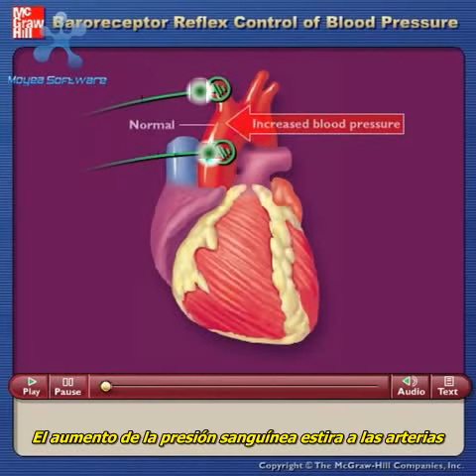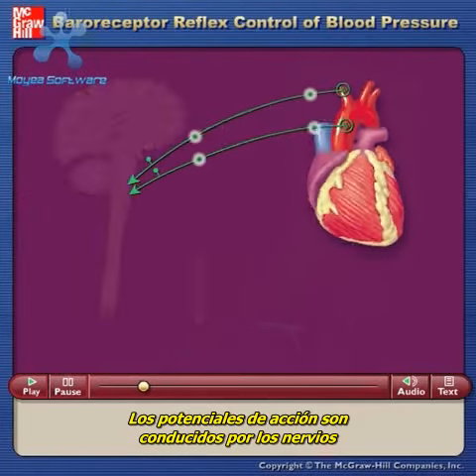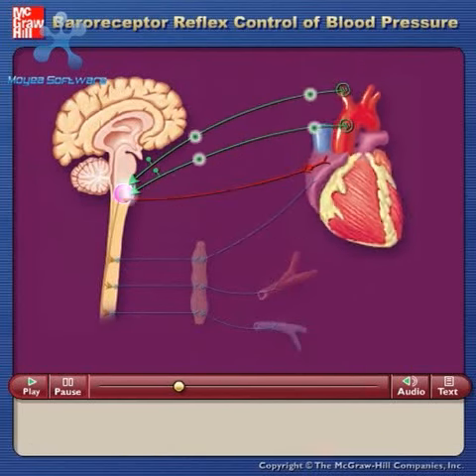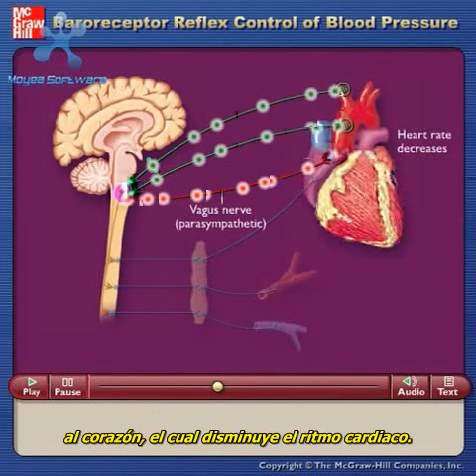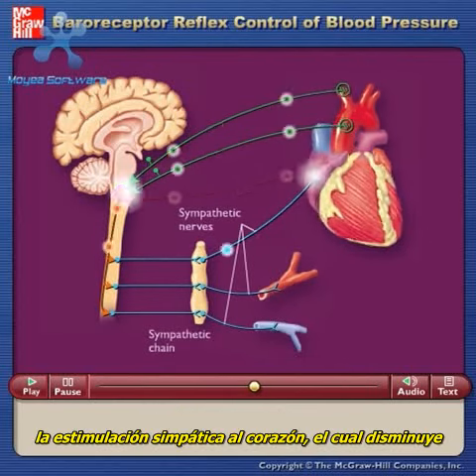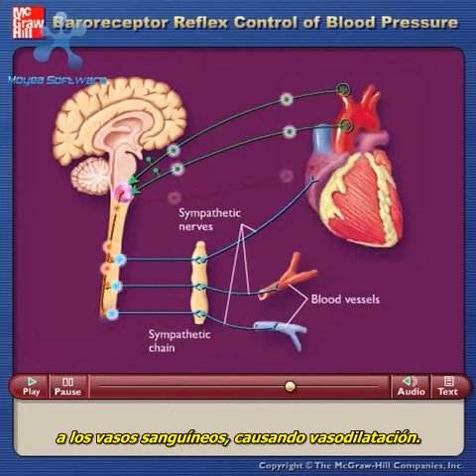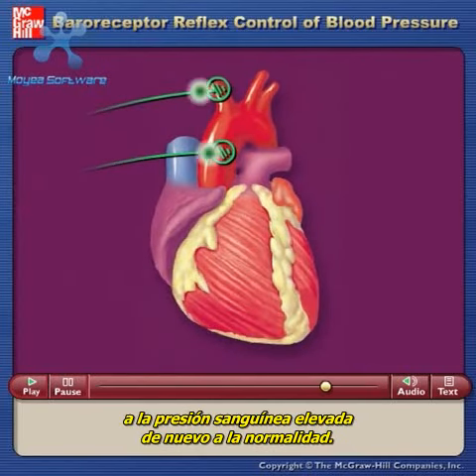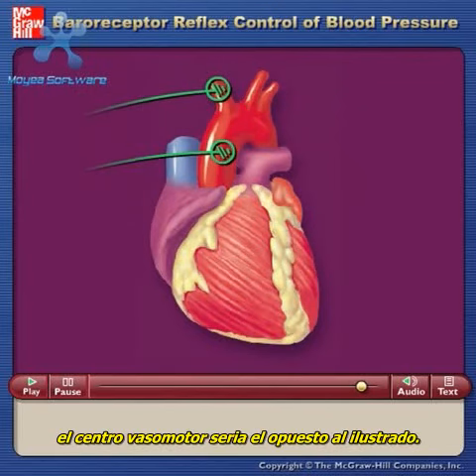REFLEJO BARORECEPTOR como MECANISMO de CONTROL de la PRESIÓN ARTERIAL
No poseo los derechos de autor, no me lucraré con la publicación del mismo ya que el propósito de este vídeo es meramente educativo.

Deja tu comentario, suscríbete a mi canal SE HABLA DE PELIS Y SERIES, activa la campanita para que Youtube te notifique al estrenarse un vídeo y así puedas seguir disfrutando de  contenido como éste.